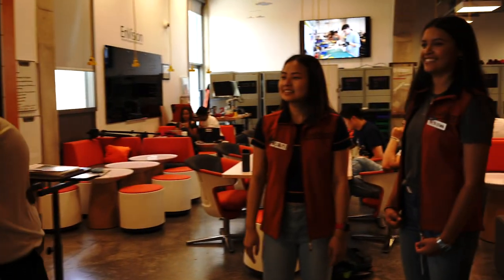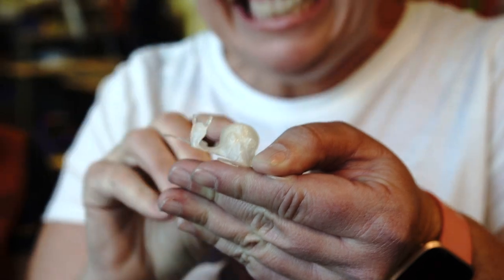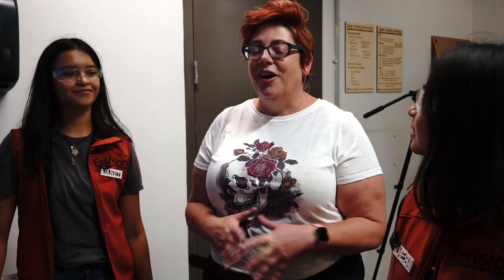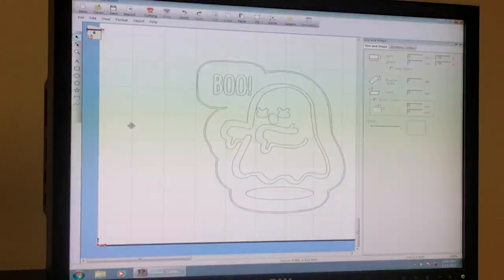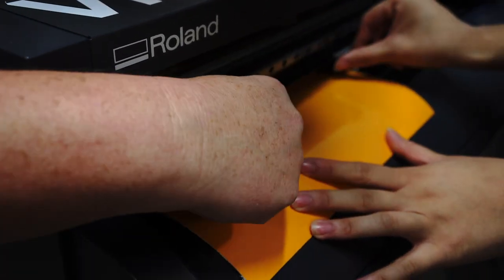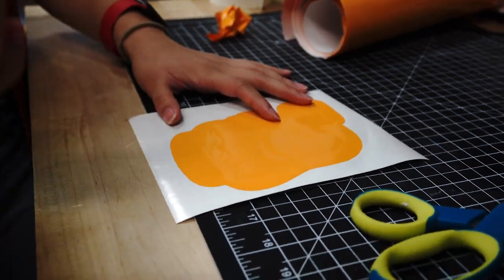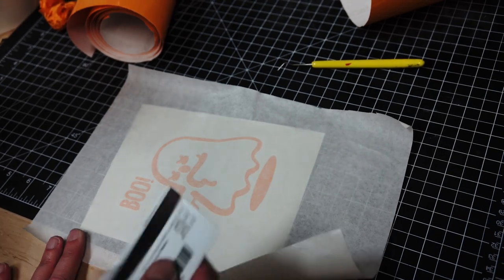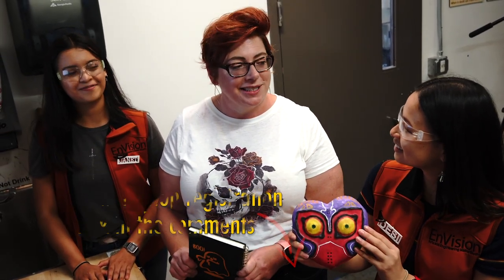How to make vinyl stickers — Halloween edition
The first in a series of EnVision Arts and Engineering Maker Space tutorials shows you how to make and print your own vinyl stickers right here on the UC San Diego campus. The tutorial begins at the 3:45 mark, after a quick tour of the EnVision maker space.

Come learn how to use the vacuum former at EnVision to make spooky Halloween masks on October 30 and 31. Register here: BIT.LY/2pij7f0

Filming and editing by Daniel Sosa-Cobo